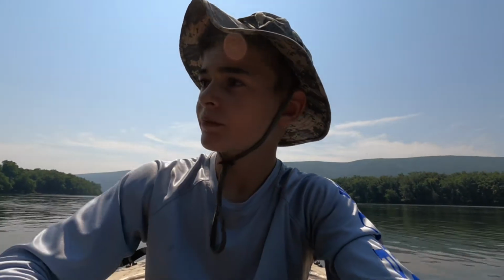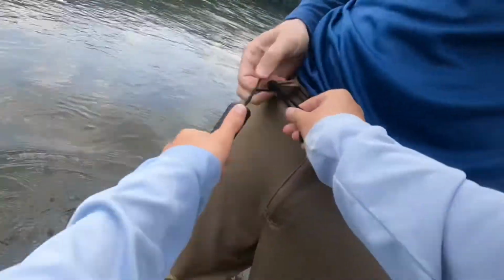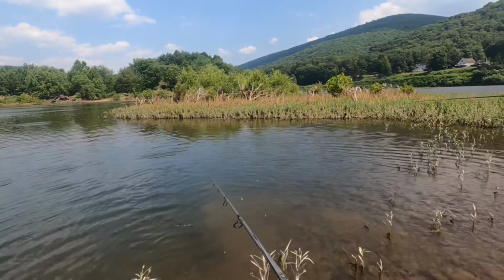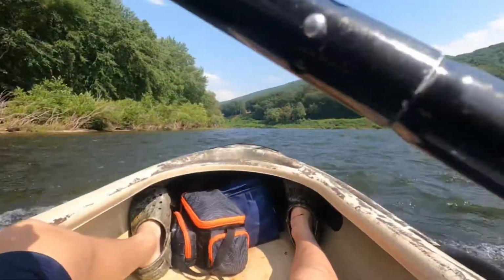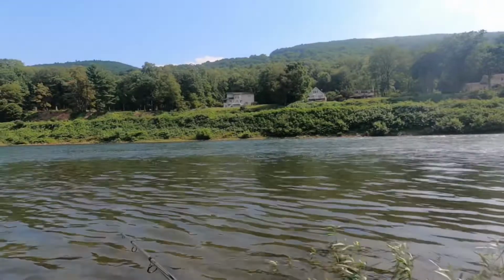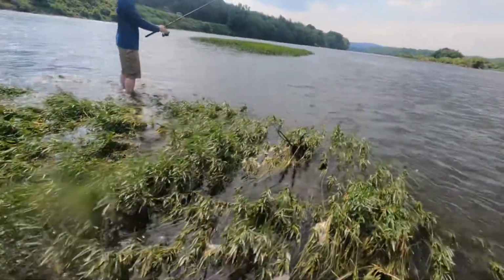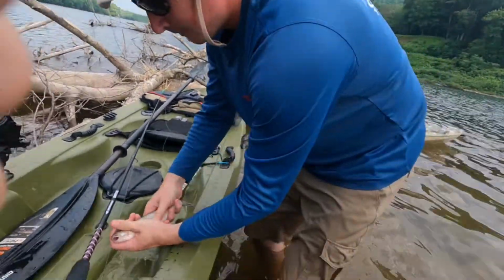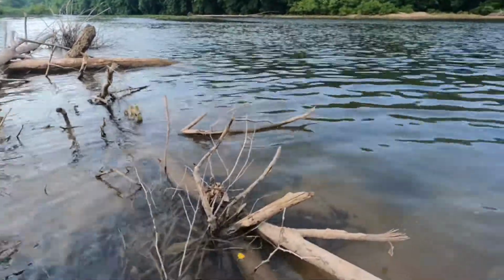Kayak Fishing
Catching some chubs and smallies (dad missed a personal best smallie) while kayaking down the river.